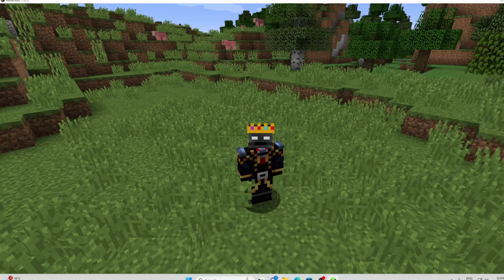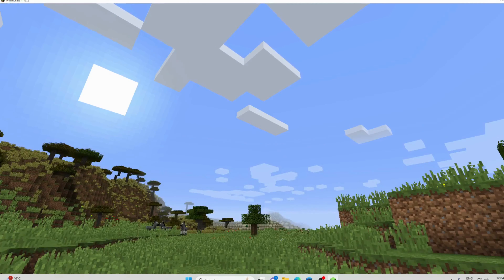This TNT will explode chunks...